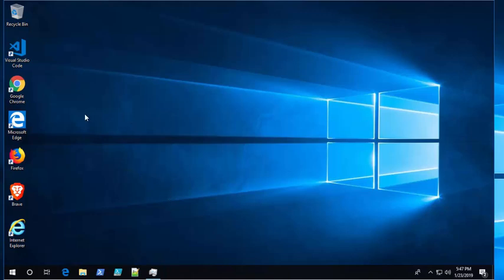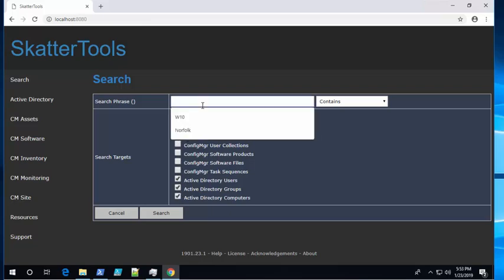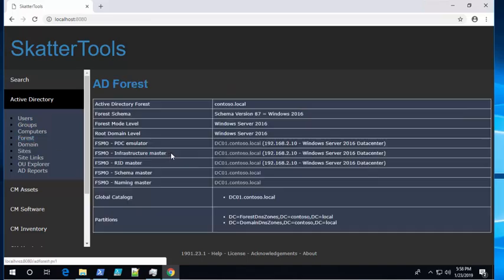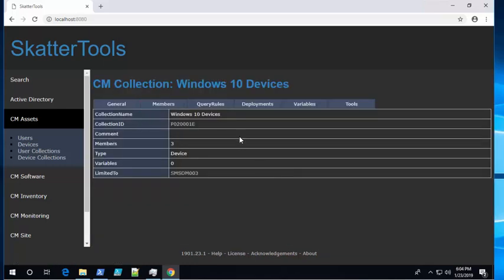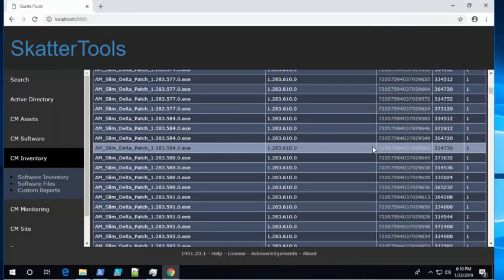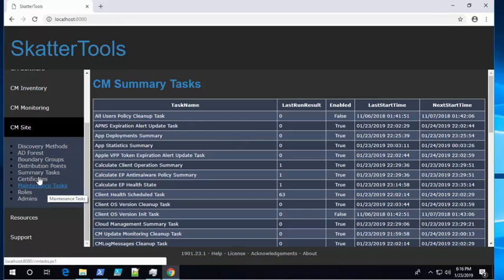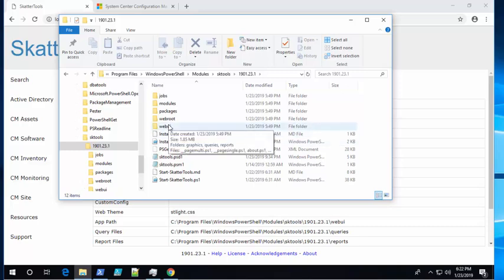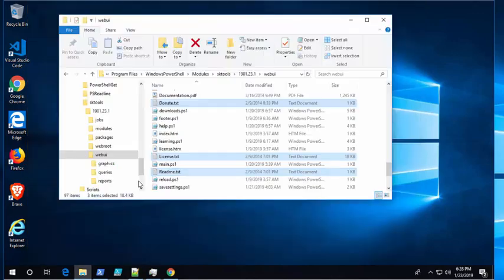SkatterTools 1901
Demo of SkatterTools (sktools PowerShell module) features.  Taken at version 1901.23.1